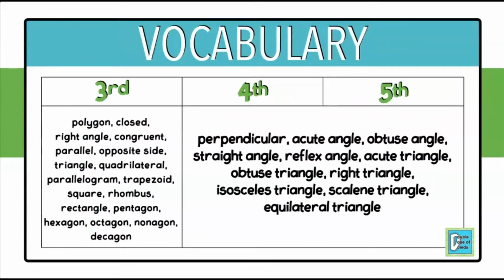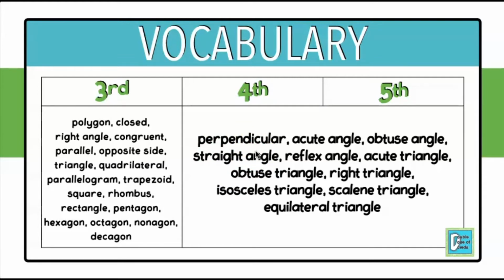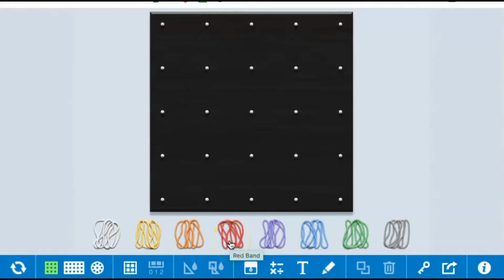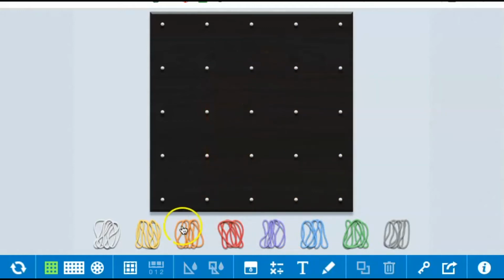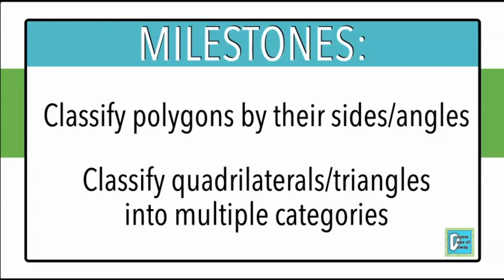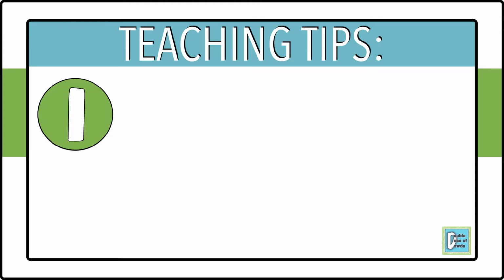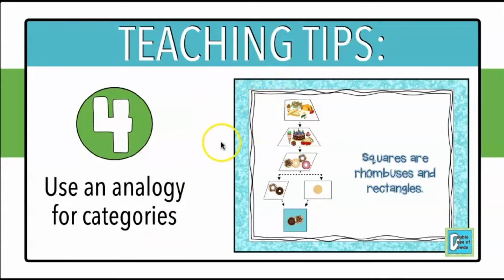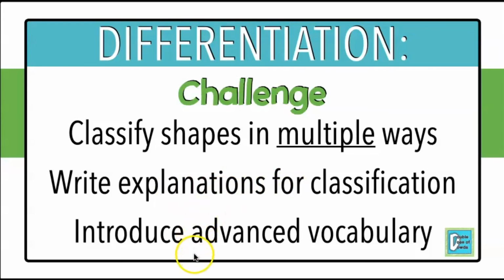How to Teach Polygons for 3rd Grade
Looking for how to teach classifying polygons for 3rd grade math students? Let's talk about what they need to know plus some teaching tips for polygons and quadrilaterals as well as how to differentiate instruction for students in 3rd grade.

If you would like to join our monthly email list for free resources and tips: